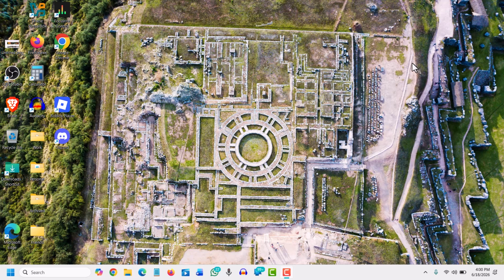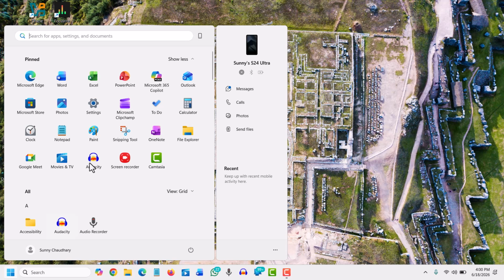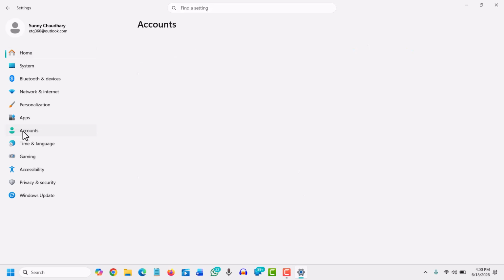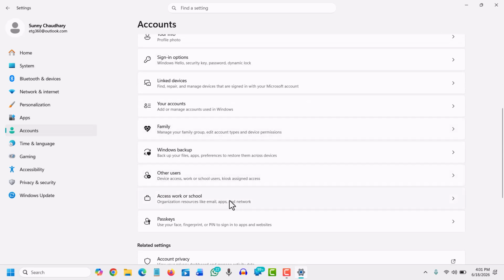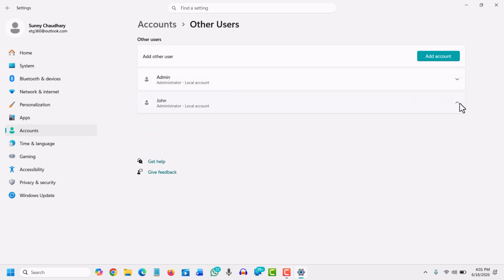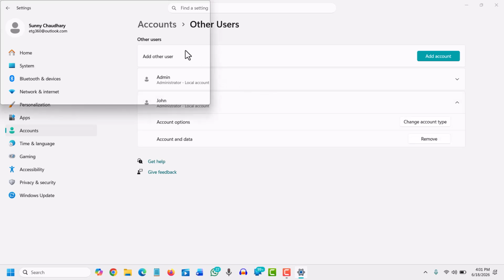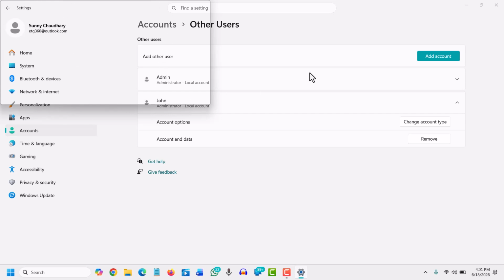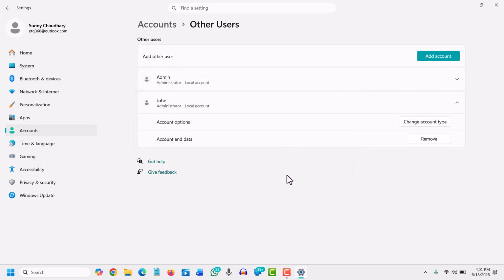How To Remove Or Delete Guest User Account in Windows 11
Best tutorial on How To Remove Or Delete Guest User Account in Windows 11. Learn how to delete guest account in Windows 11, remove unwanted user profiles, manage Windows 11 user accounts, and keep your PC secure and organized.

In this Windows 11 tutorial, you'll learn the exact steps to remove or delete a Guest User Account safely. Whether you're cleaning up unused accounts, improving security, or managing multiple users on your computer, this guide walks you through the entire process step by step.